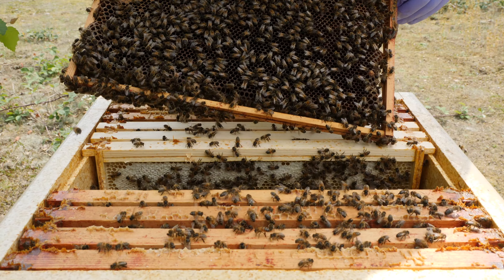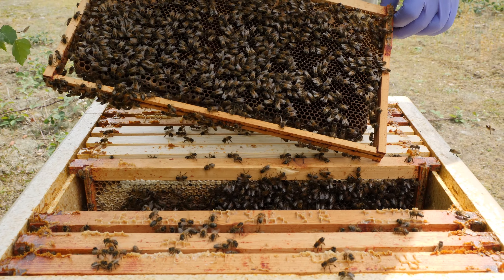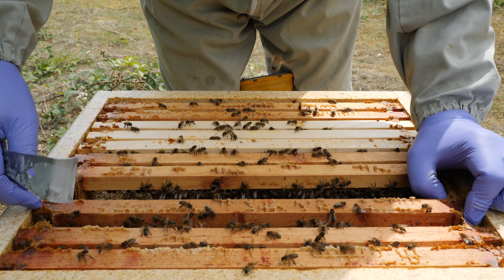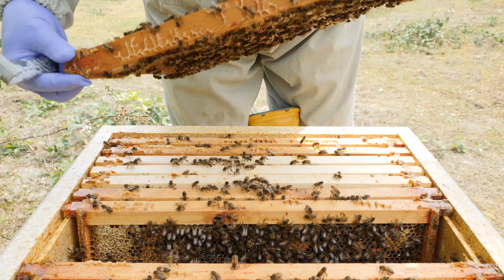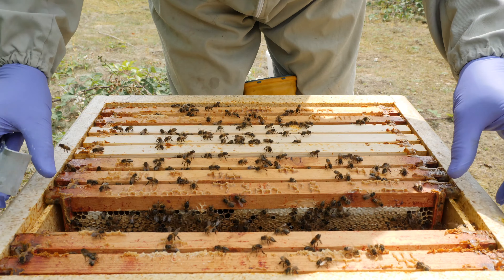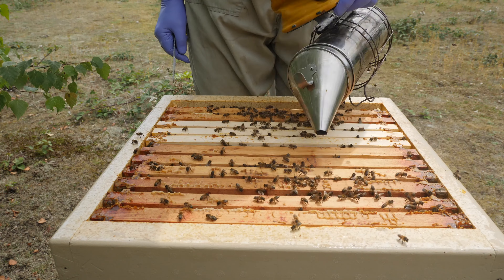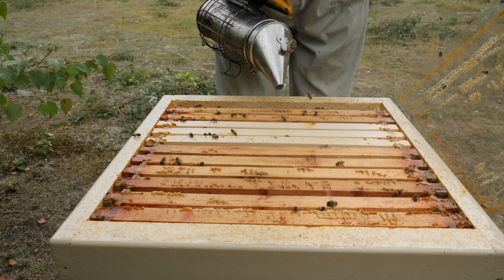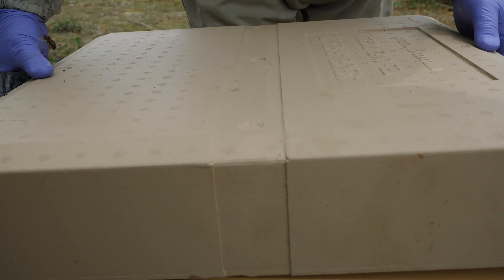How to Test for a Queen in a Honeybee Colony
When a colony has no eggs or larvae it's easy to assume there is no queen but sometimes a new queen just needs time to start laying. One of the easiest ways to test for a queen in a colony is to add a frame of eggs and larvae to see if the colony starts to produce queen cells. In this video I show you how I carry out this procedure.

Maisemore Apiaries have supplied me with equipment to stock an apiary with 12 x poly commercial hives complete with frame and foundation. They also sent along two supers for each hive complete with foundation and frames, a twin hive stand and two commercial poly nucs. The hives come complete with Miller style feeders and straps to hold everything in one place.

Over the coming weeks and months of the beekeeping season I will record how we get on with these hives and show everything that happens “Warts “n” All”!

My thanks to Johnathan and the team at Maisemore Apiaries for all of the equipment, let’s see how we get on with these Poly Hives!

Maisemore Apiaries Ltd, established in 1953, has now become one of the major manufacturers and suppliers of Beekeeping equipment in the UK. Located in Gloucestershire, Maisemore Apiaries Ltd offer a range of quality beekeeping items second to none.

Opening Hours :- Monday - Friday 9am - 5pm, Saturday 9am - 1pm, Sunday & Bank Holidays Closed.
You can ring us to check on items in stock before travelling.

OLD ROAD, MAISEMORE, GLOUCESTER, GL2 8HT

When it comes to keeping bees either as a novice or professional beekeeper, Maisemore Apiaries are considered by many to be the best suppliers of beekeeping equipment in the UK. If you are looking for bee hives, beekeeping tools, wax or honey extractors and even honey jar labels we are your one stop beekeeping shop. Maisemore Apiaries prides itself on exceptional quality, outstanding value and customer service that is second to none, take a moment to read well over 200 reviews from very satisfied customers and choose the right supplier for all your beekeeping requirements.
Look at our range of budget bee hives, starter kits and beekeeping equipment designed, used and made by professional beekeepers, we also now have a NEW range of Polystyrene Hives & Nucs so please take a look at your convenience.

Sunday: Beekeeping Basics
Wednesday: Getting Started in Beekeeping
Friday: More Beekeeping Basics